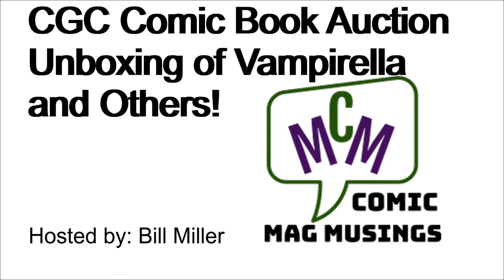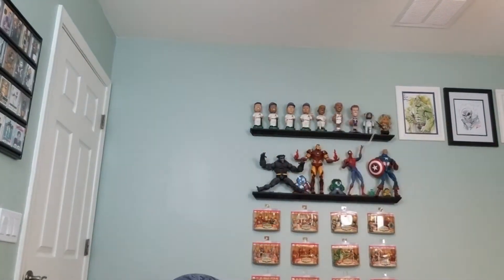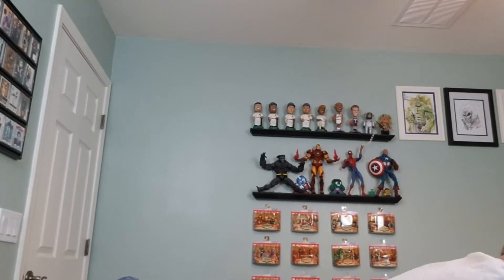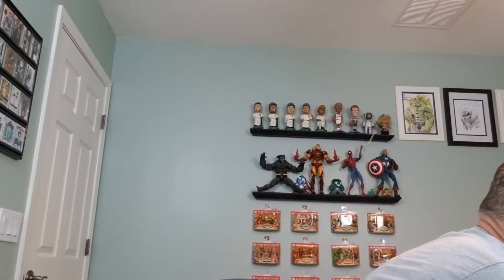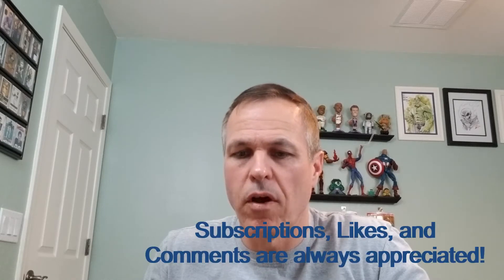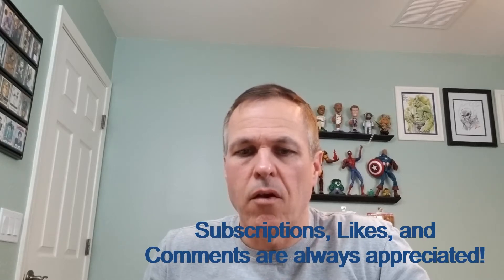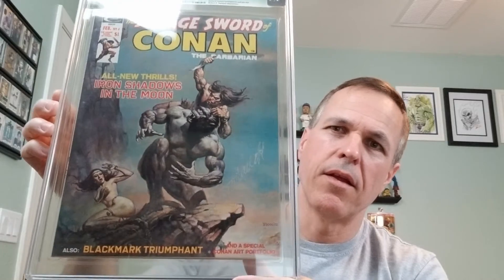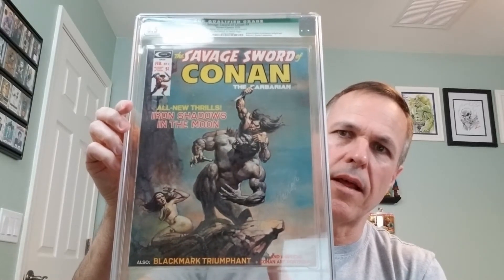CGC Auction Unboxing of Vampirella and Others! (ep 243)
Unboxing of some CGC graded comic books that I picked up in an online auction featuring Vampirella and others.